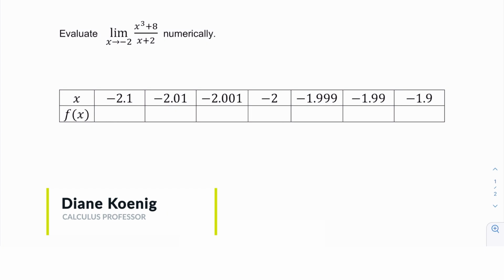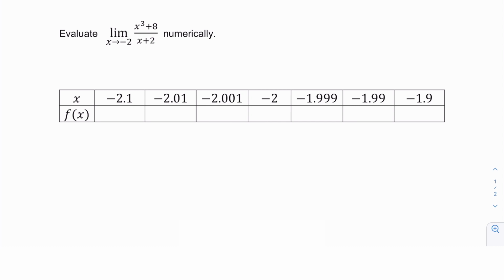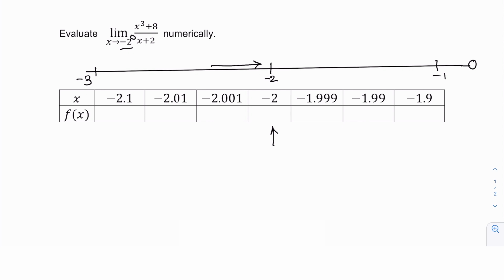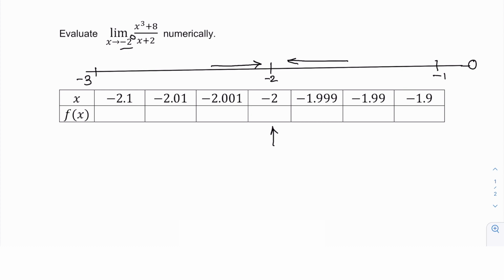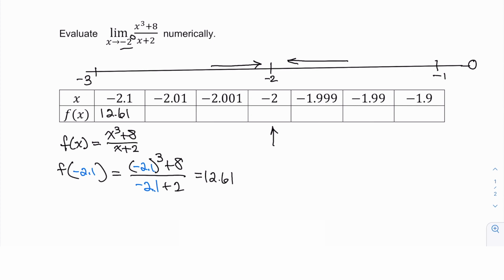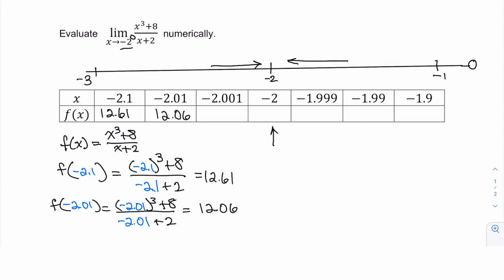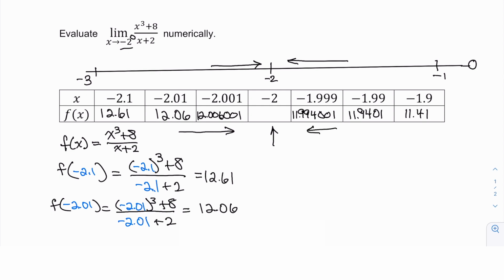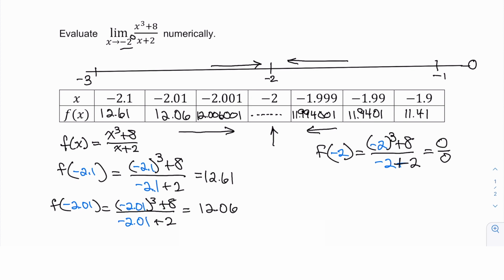Numerical Evaluation of a Limit | Sophia Learning Tutorials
In this video, learn about the numerical evaluation of a limit through one of Sophia learnings many free tutorials. Check out more at our channel here - or try one of our courses for free and learn more about Sophia learning with no credit card required!